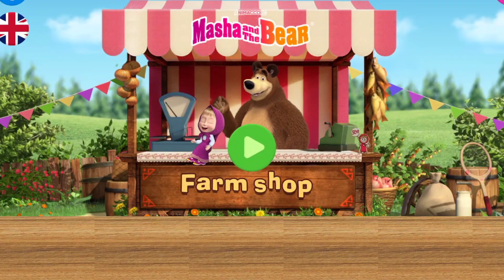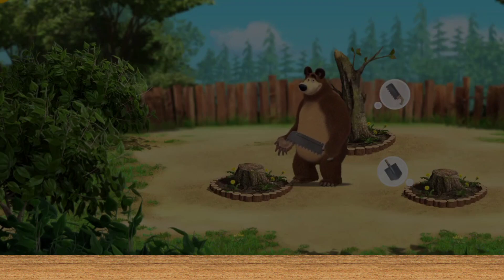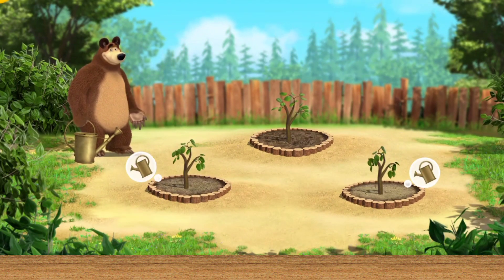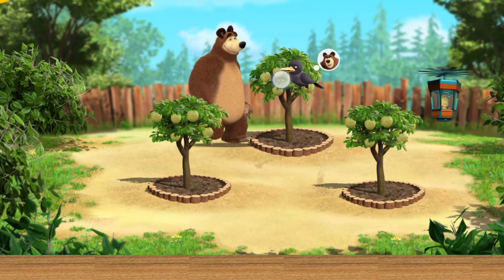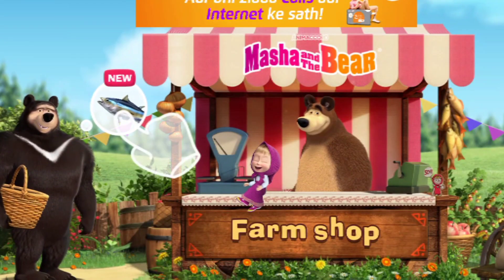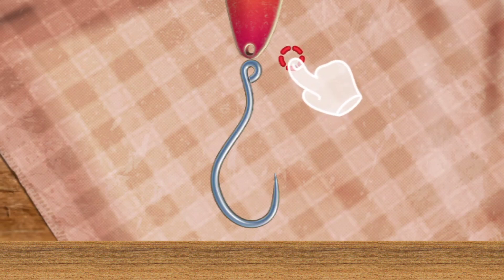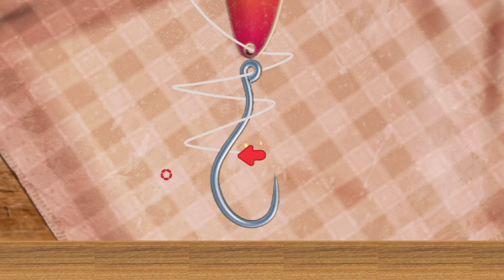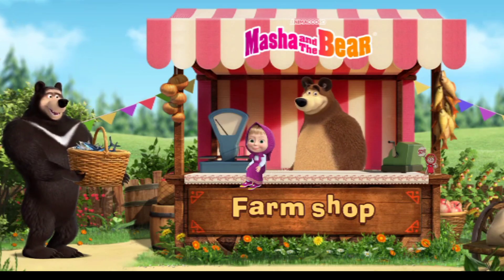Masha and the bear Farm shop new Games part(1)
Masha and the bear new episodes
Masha and the bear cartoon
Masha and the bear Farm shop